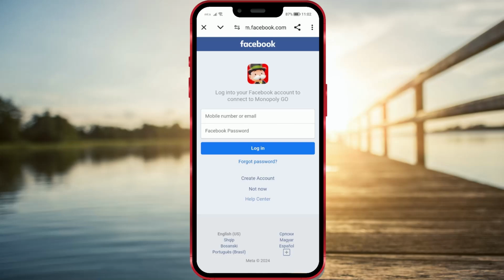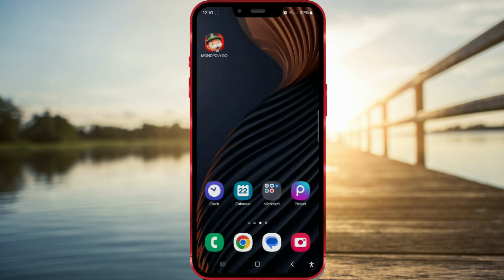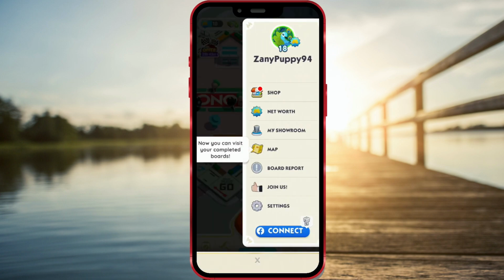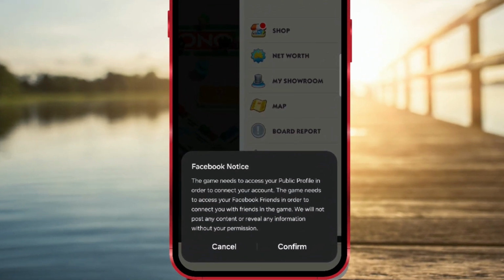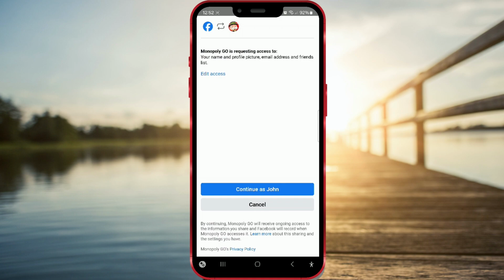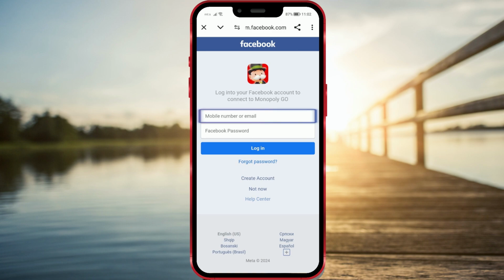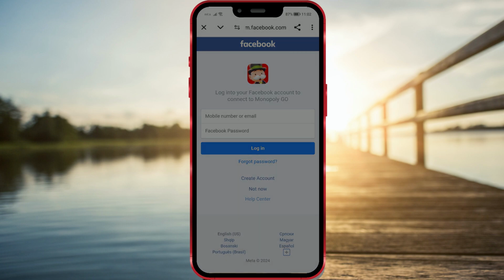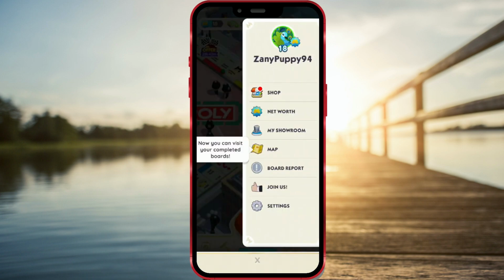How To Connect Monopoly GO To Facebook | Link Monopoly Go to Facebook 2024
Enhance your Monopoly Go experience by connecting it to your Facebook profile! In this tutorial, we'll walk you through the easy steps to link Monopoly Go with Facebook, making your game more fun with friends.